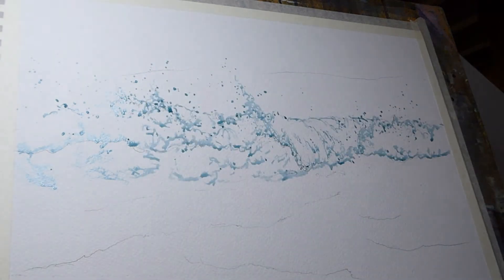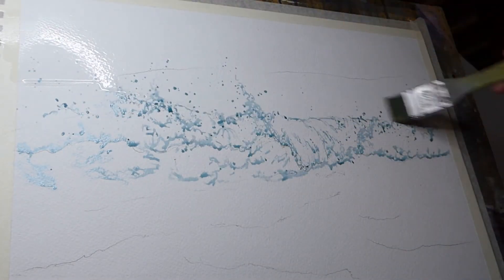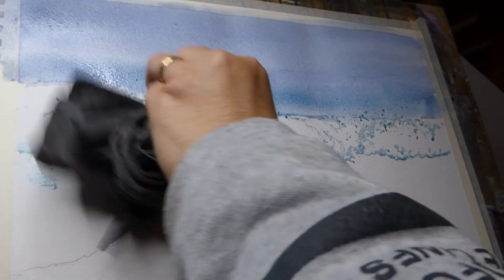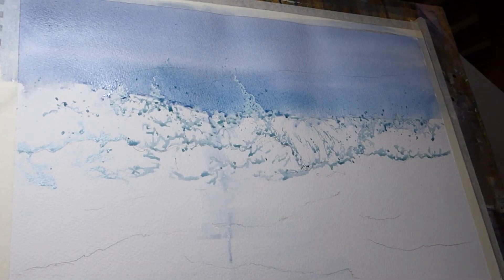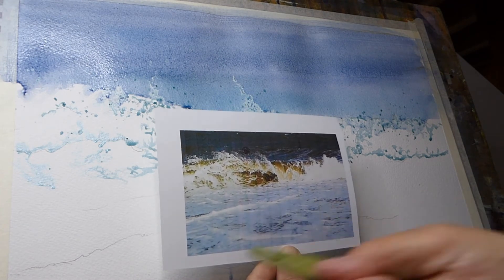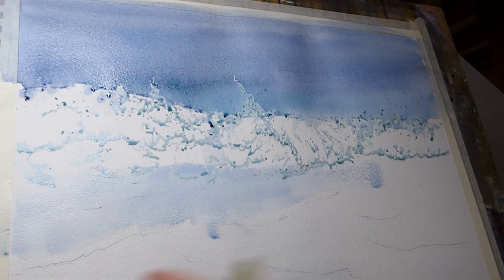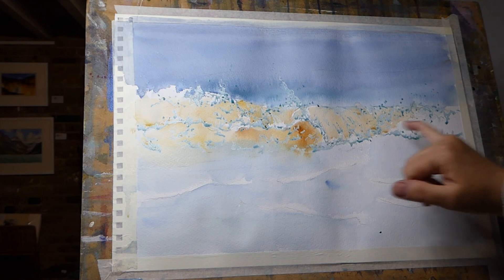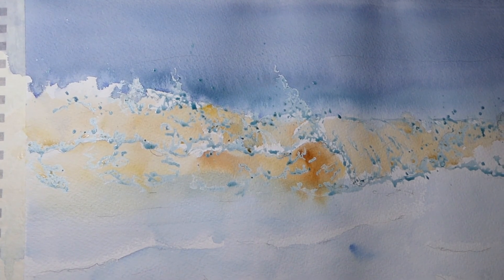Watercolour Seascape Tutorial. Part 3 Putting down the basic wash.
deniseallen.co.uk
originalpainting.co.uk